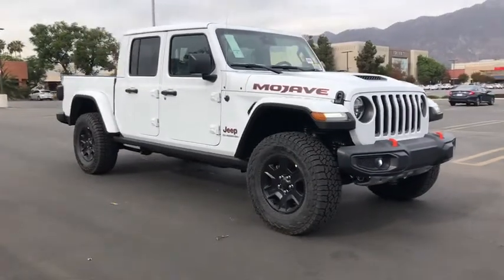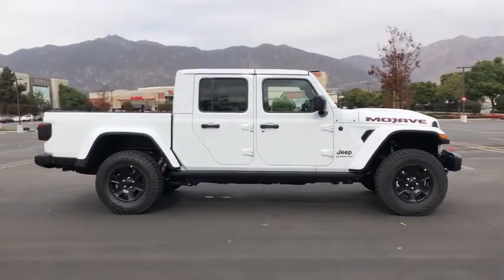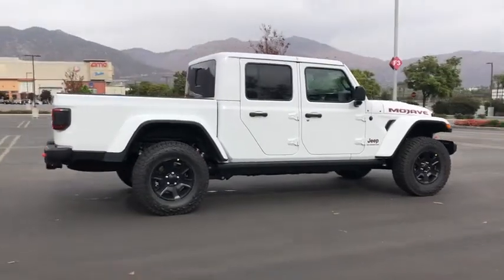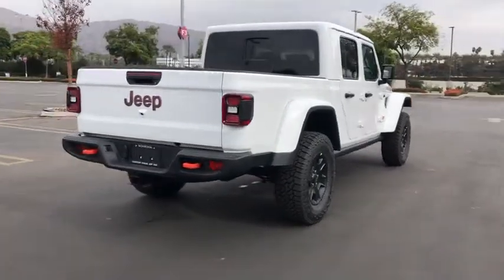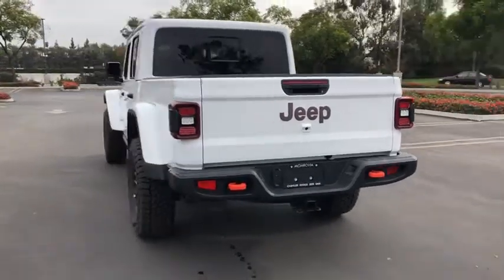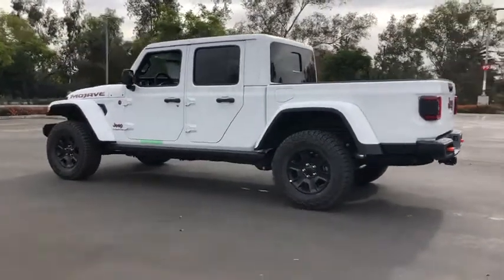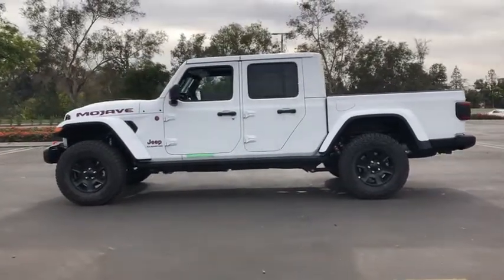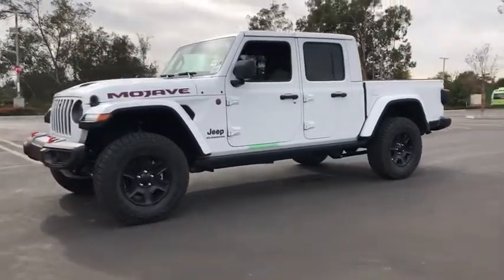2021 Jeep Gladiator Monrovia, Pasadena, Los Angeles, Montebello, Azusa, CA M210183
Bright White Clearcoat New 2021 Jeep Gladiator available in monrovia, California at Monrovia CDJR. Servicing the Pasadena, Los Angeles, Montebello, Azusa, CA area.

Monrovia CDJR
1305 S Mountain Ave

Recent Arrival!